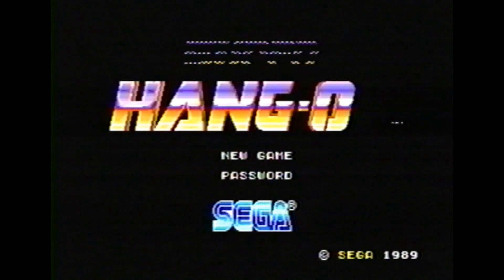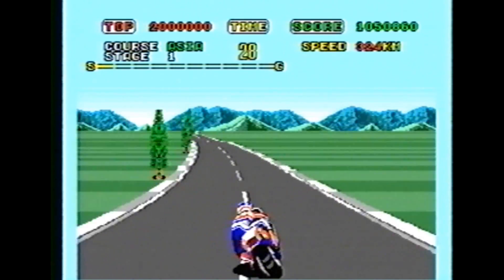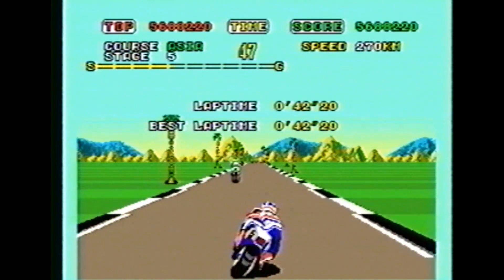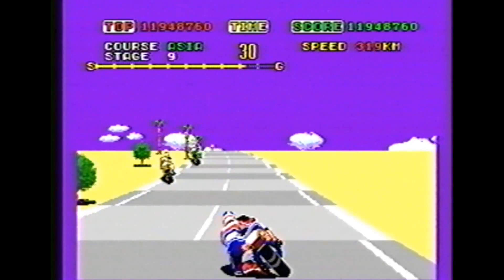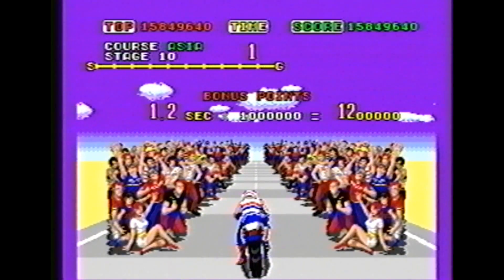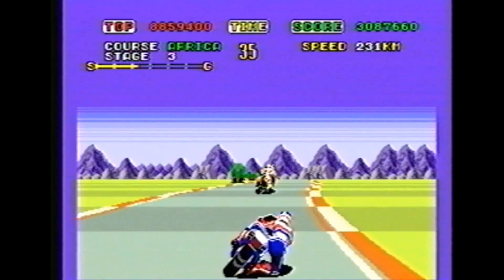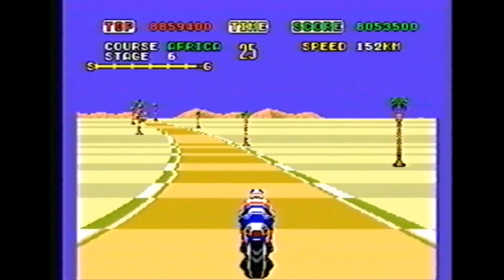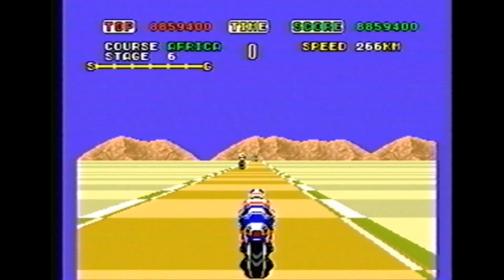Classic Game Room HD - SUPER HANG ON for Sega Genesis review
Classic Game Room HD reviews SUPER HANG ON for Sega Genesis.  This sequel to Hang On arrived in the arcades as an awesome arcade motorcycle racer in the late 80's and made its way to the Sega Genesis (aka Megadrive) in 1989.  From designer Yu Suzuki, creator of Out Run, Super Hang On boasts amazing 16-bit graphics, excellent sound and brilliant arcade racer gameplay.  This CGRHD review of Super HangOn has gamplay footage from the Sega Genesis Mega Drive Super Hang On where you can race in arcade mode or original mode.  The original mode allows you to earn money and upgrade your bike, you can get codes and even enter codes found online now to jump right into the race with tons of cash.  Personally I like the arcade mode better but Super Hang On is brilliant no matter how you look at it.  Race all over the world on 4 different circuits from Asia to Europe and the Americas and Africa.  Super Hang On is a must have for Sega Genesis collectors, the Super Hang On MD game cartridge is easy to find and affordable to collect today.  With interest in other Sega arcade racers growing and talk about a new Sega video game console there should be a resurgance of interest in Super Hang On as well.  So soup it up with the SUPER Hang On review here on Classic Game Room, your Sega Genesis Megadrive reviewing review show which just reviewed Super Hang On for Sega Genesis.